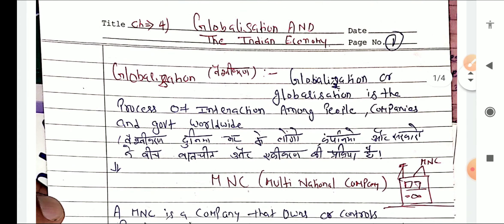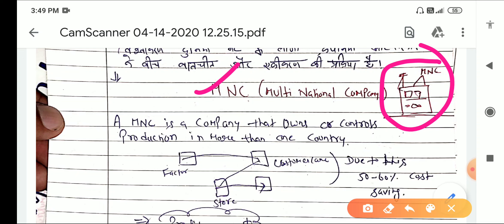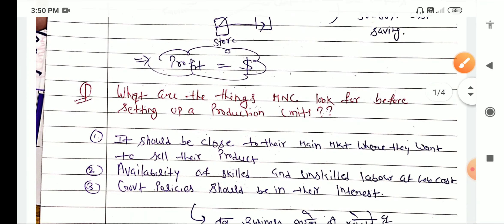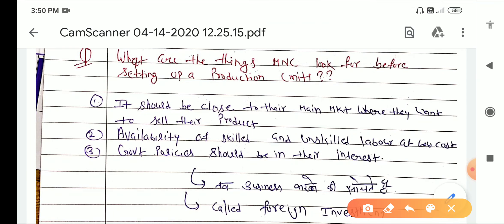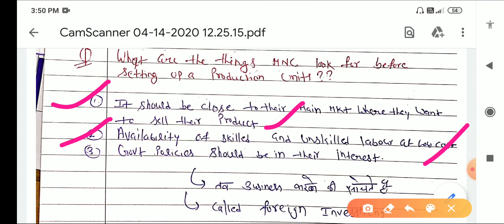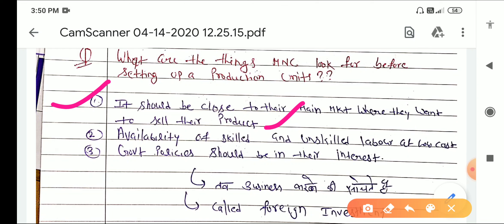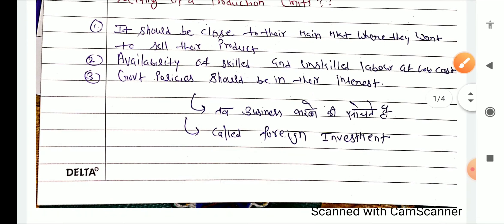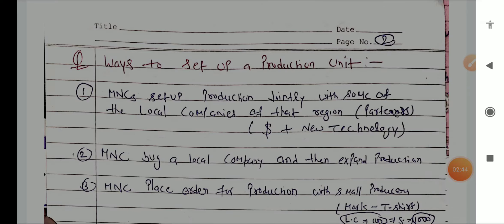Globalization and The India Economy (part-1)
Chapter-4) Economic) class-X. Must watch before start books.

Links-